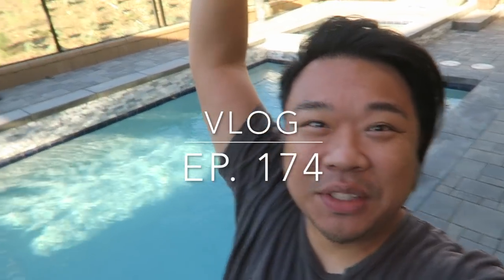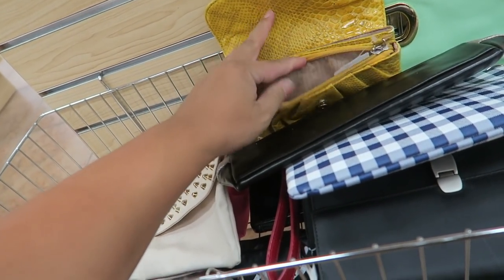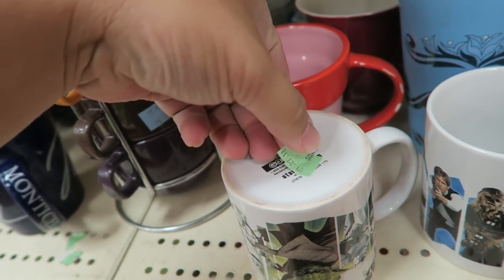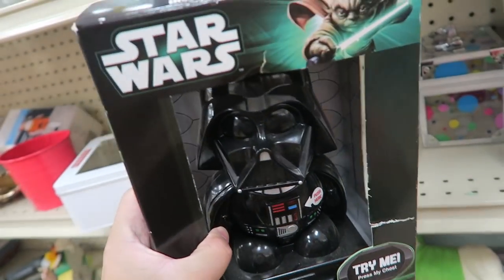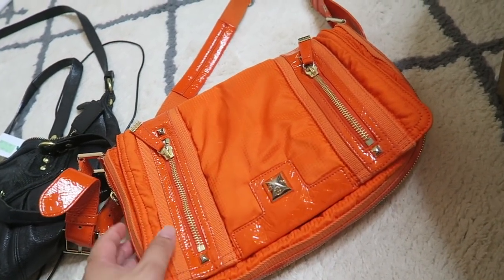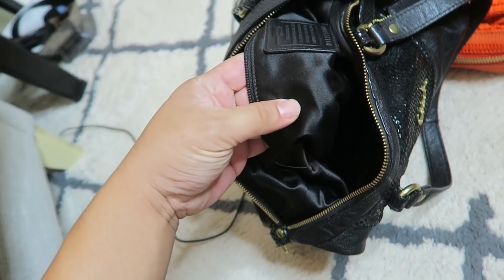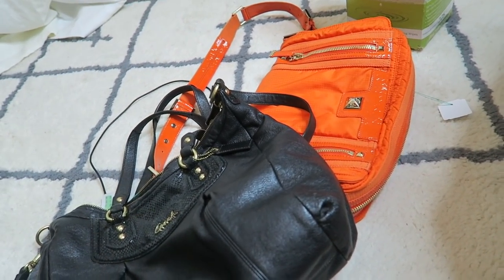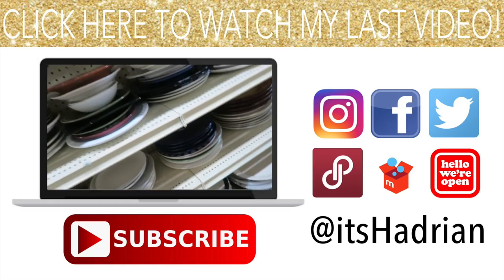THRIFTING & CUTTING HAIR | VLOG EP. 174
This video is about THRIFTING & CUTTING HAIR | VLOG EP. 174

Poshmark: itshadrian
Mercari : itshadrian
Vinted: itshadrian
Depop: itshadrian

- itshadrian (personal)
- bitsandbobsaccessories (business)